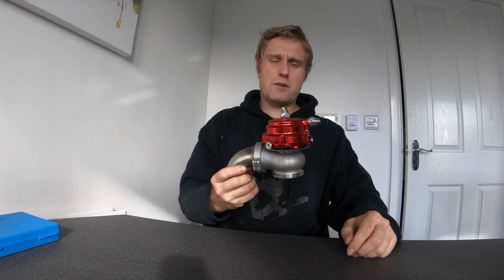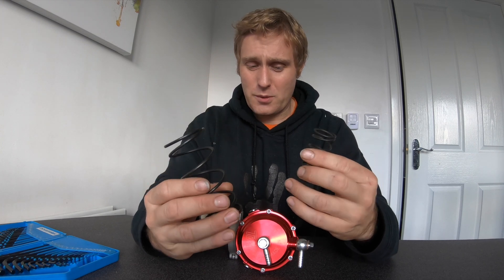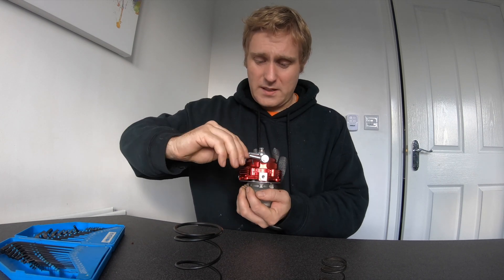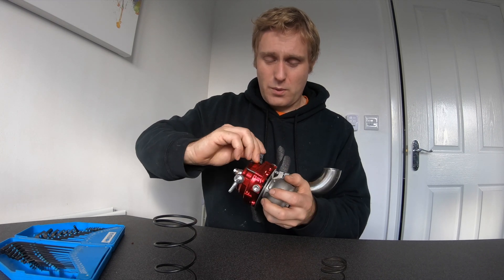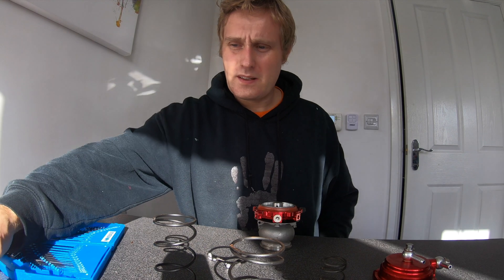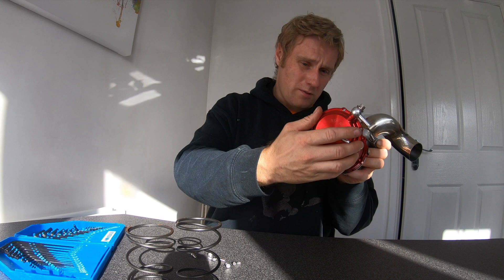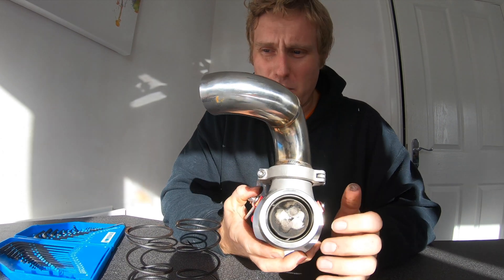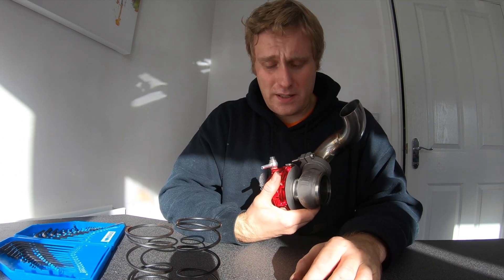How To Change An External Wastgate Spring On A Tial Copy Wastegate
Changing the spring in my external waste gate to a lower psi rated one.